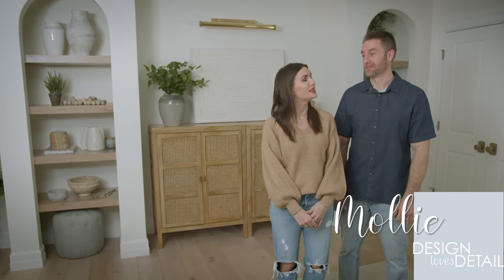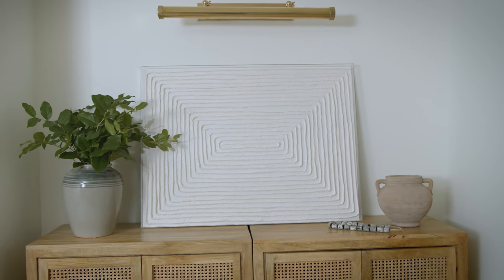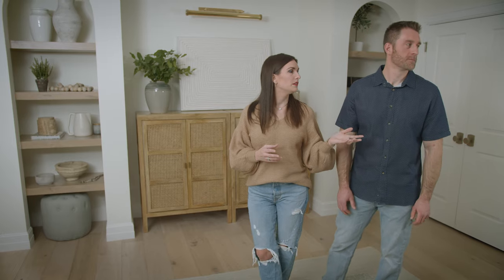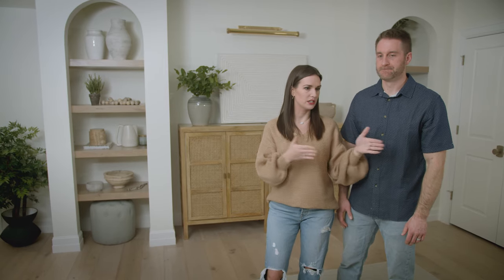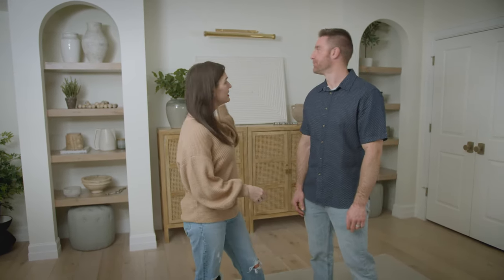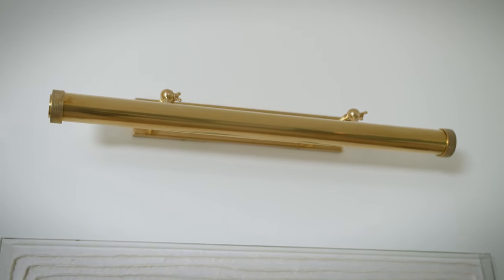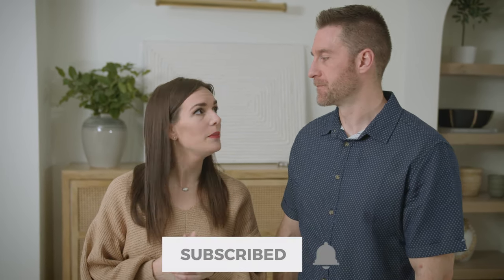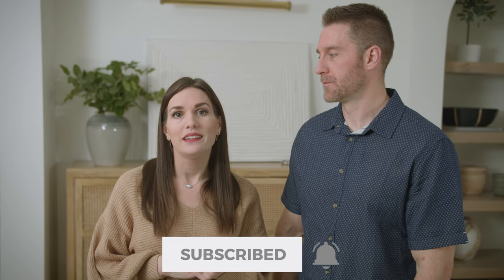Basement Family Room Reveal | Interior Design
About the video:
Sharing our brand new basement family room space we designed and finished! Love the built-in cabinetry shelves and the arch detail.
Custom wood barn doors with a traditional style and brass track/hardware.

Also including how to care for your oil finish hardwood floors! This is really important info on how we keep our engineered hardwood Hallmark floors looking new. Water ruins oiled hardwood floors!!

* We partnered with some companies for this project and received some free and discounted products to complete this space. As always, all opinions are our own.

Faux tree:

Our sectional (ottoman can go on either end to make chaise):

Brass barn door hardware kit:

Brass handles for barn doors:

Similar cane door cabinet (mine is sold out. I put 2 together):

4ft faux plant:

Concrete look bowls:

Large brass picture light:

Grey bone beads:

Similar tufted ottomans:

Black pot for plant:

Organic modern pottery pitcher:

Similar woven armchairs:

Clay decor beads:

Pom Pom Throw:

Similar ottoman with metal base:

Concrete look side table:

White lidded ginger jar:

Similar paper artwork:

Dining area buffet cabinet:

Dining area concrete tables:

Similar dining area woven chairs: